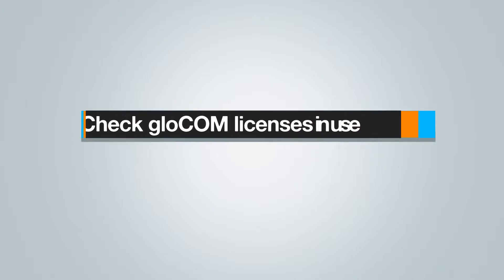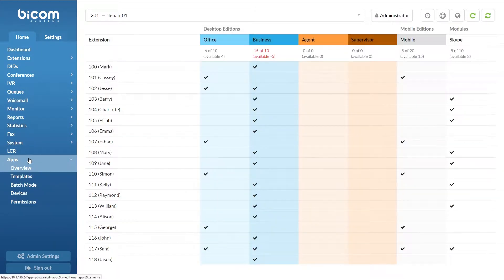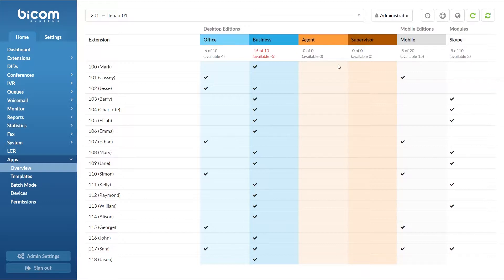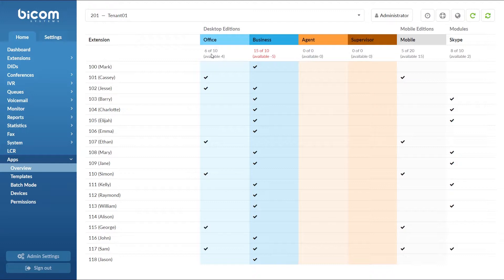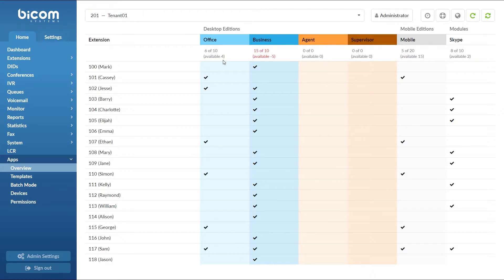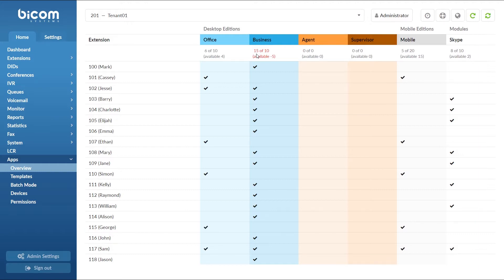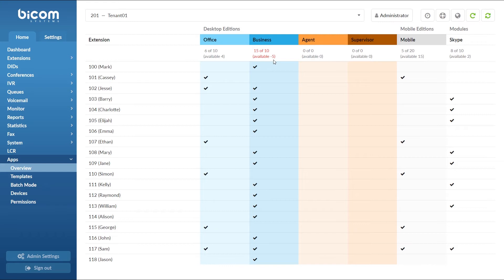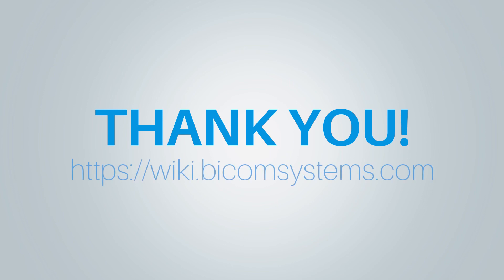HOWTO: Check the number of gloCOM licenses in use (PBXware 5)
Video tutorial on how to check gloCOM licenses in use.